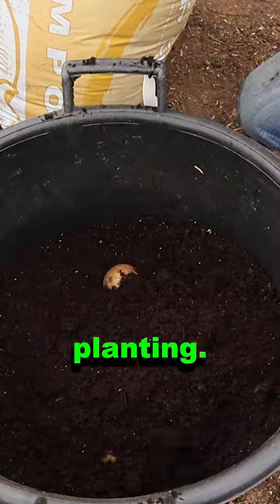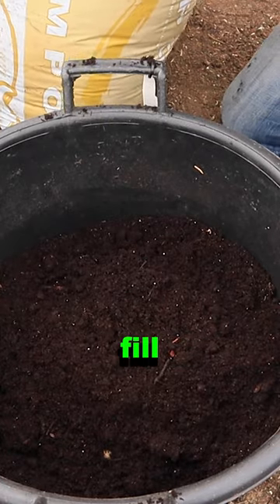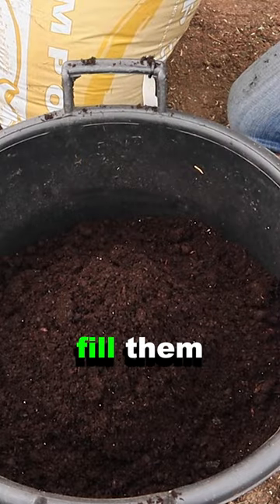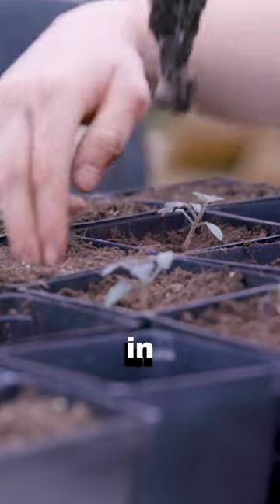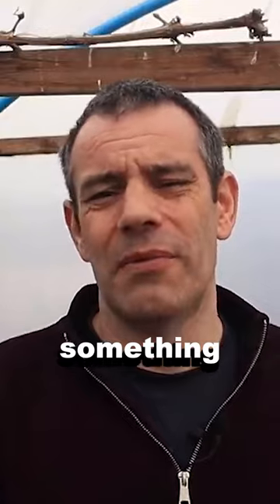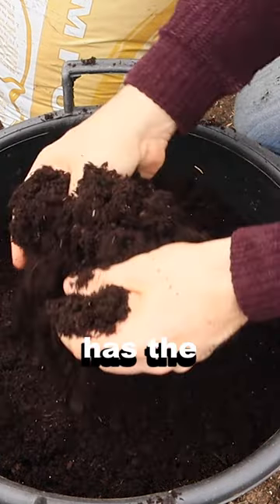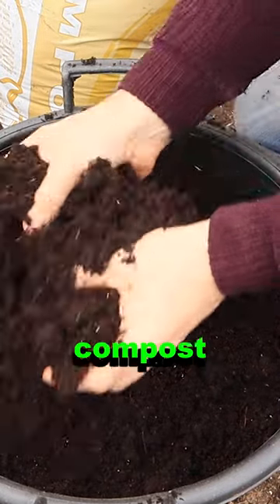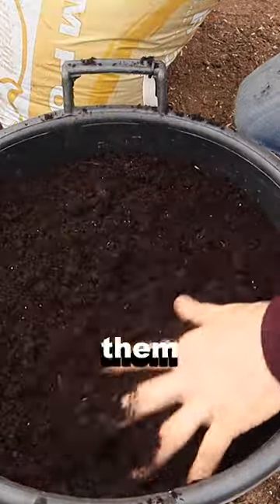The Surprising Tricks for Growing Potatoes in Containers Avoid the Earth Up Method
Simplify Vegetable Gardening will be available on 16th Feb 2024. Are you tired of struggling to grow potatoes in containers with little success? Look no further! In this video, we will reveal the surprising tricks for growing potatoes in containers without the need for the traditional earth-up method.

We will show you how to choose suitable containers and soil and the proper planting and maintenance techniques to ensure a bountiful harvest. You'll also learn about alternative methods for supporting your potato plants as they grow and how to prevent common issues such as pests and diseases.

By the end of this video, you'll be equipped with the knowledge to grow potatoes in containers with ease and without the need for an earth-up method. Don't miss out on this informative and practical guide to container potato gardening.

Composting Masterclass is a comprehensive guide to composting written by Tony O'Neill. The book goes in-depth about soil microbiology and how the composting process works. It covers a wide range of topics, including the benefits of composting, how to start a compost pile, and how to maintain it. It covers different types of composting methods, such as vermicomposting, bokashi and no-dig composting, and explains the pros and cons of each.

The book also covers how to use compost in the garden and how it can be used in the landscape. It also includes tips on troubleshooting common composting problems and overcoming them. The book is aimed at both beginner and experienced gardeners. It is filled with practical advice and tips, making it an excellent resource for anyone looking to improve their composting skills and understanding of soil microbiology.